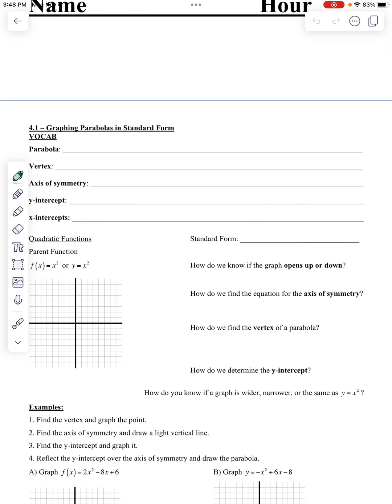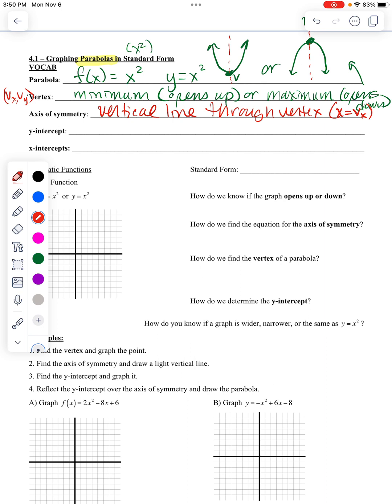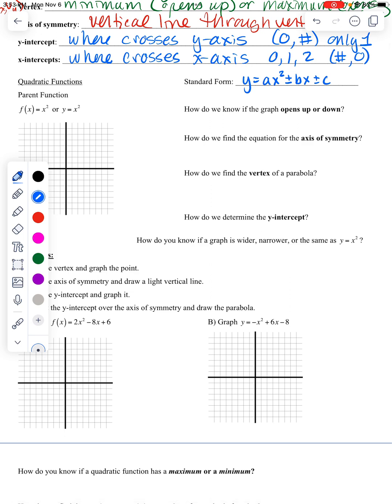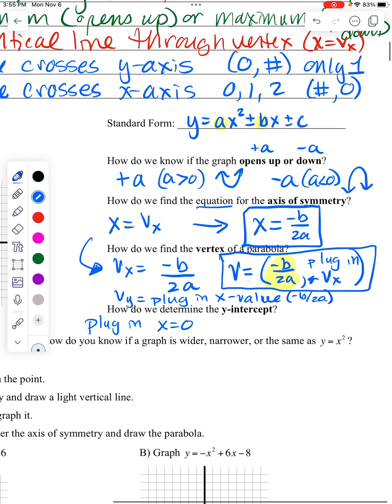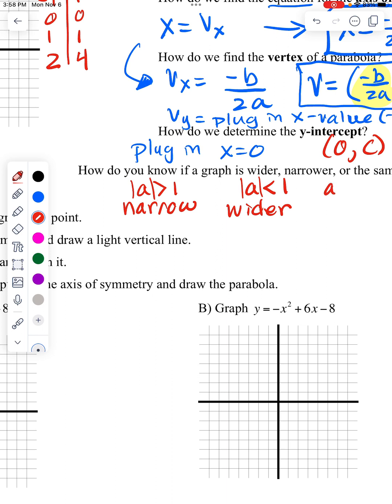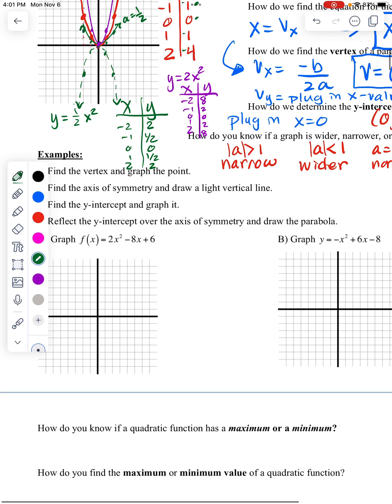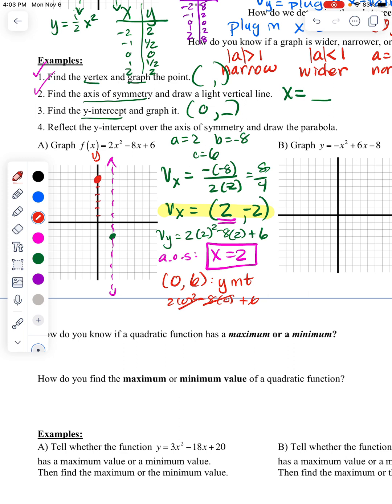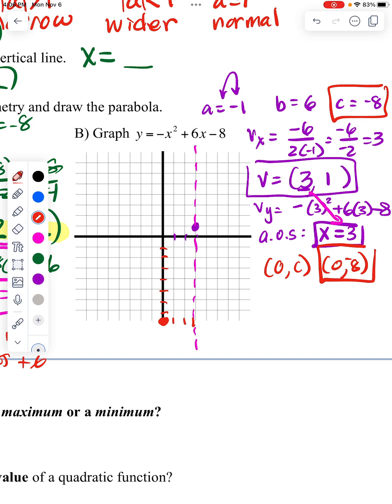Alg 2 4.1 Part 1 Standard form parabola